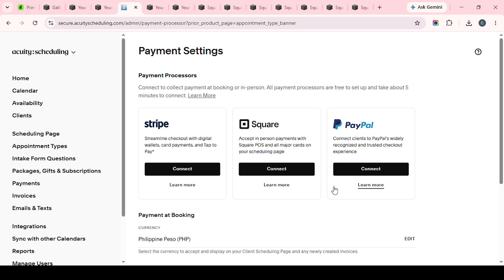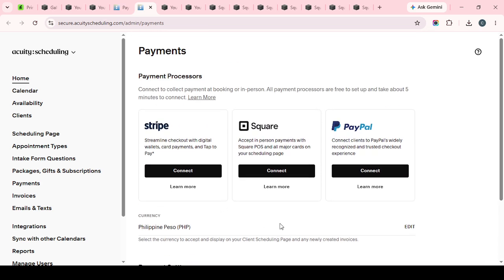How To Set Up Acuity Scheduling In Squarespace Follow Along!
Automate your appointment bookings! Follow along with this step-by-step guide to connect Acuity Scheduling (Squarespace Scheduling) to your site and start taking bookings automatically.

📌 Follow along to set up:
• Creating appointment types and availability schedules
• Embedding booking blocks seamlessly into your web pages
• Connecting payment processors for paid consultations